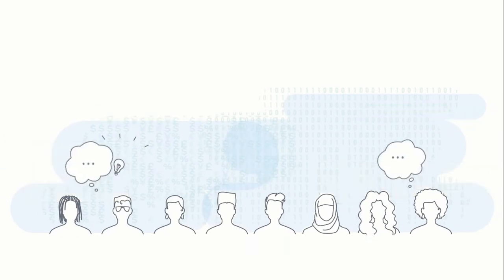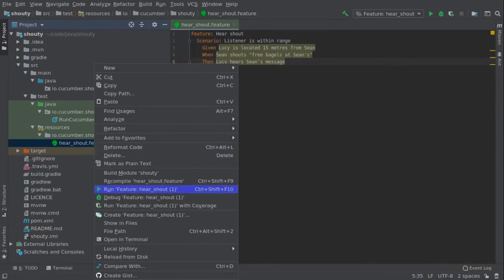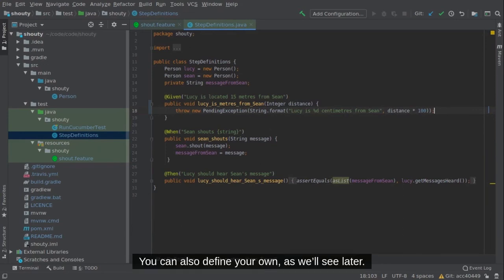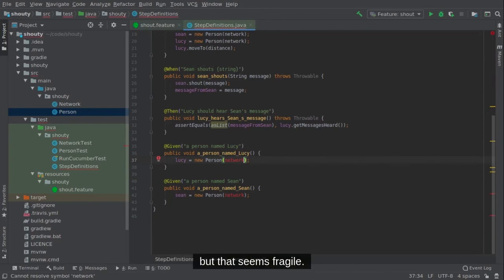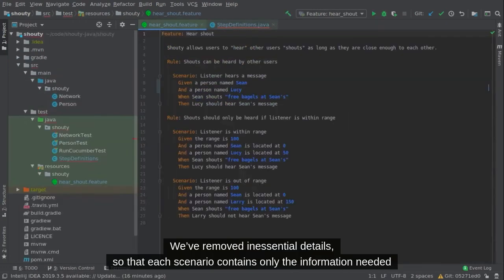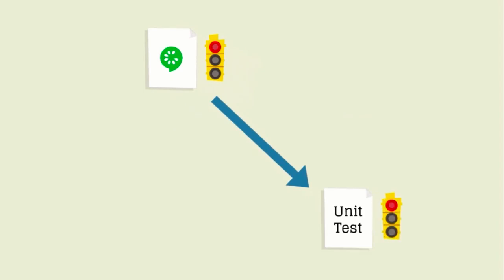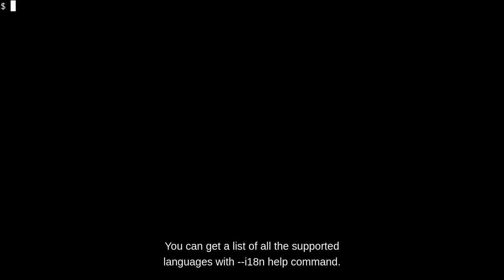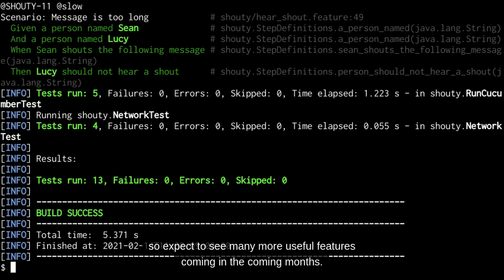Ingeniería de Software [Material Adicional - BDD]